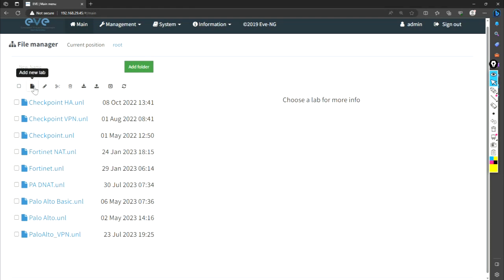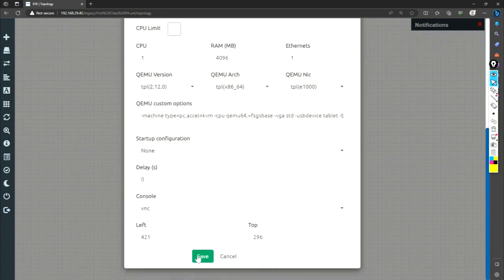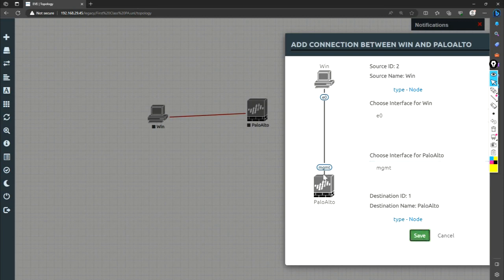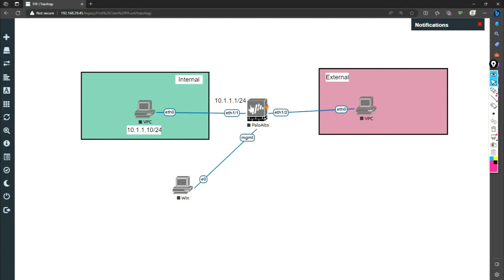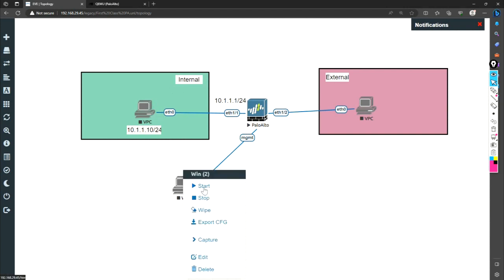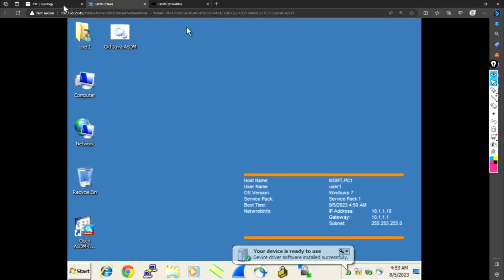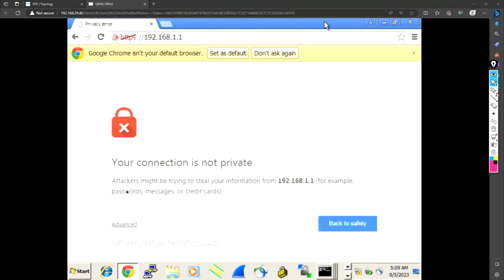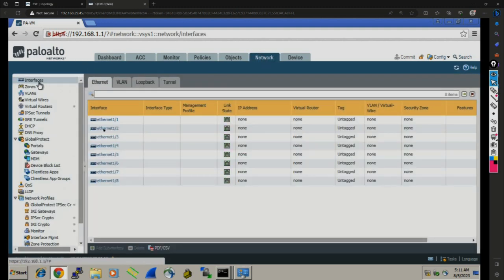Configure fresh Palo Alto firewall from scratch on EVE-NG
In this lesson, i will take a fresh firewall, i.e. new Palo Alto firewall. Then i will create new EVE-NG lab. Later on i will configure management interface with new IP address. I will try to logon firewall via GUI. It will help you palo alto firewall configuration step by step. That's how you will finish palo alto basic configuration. It will get you concept strong and keep your good hands on it.